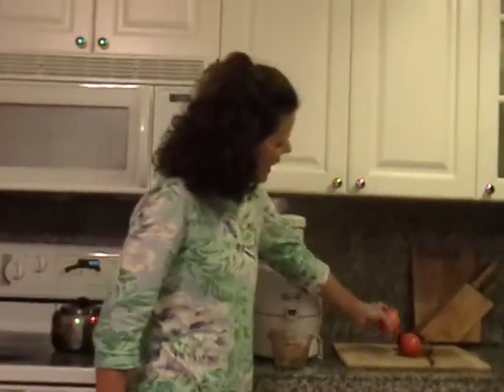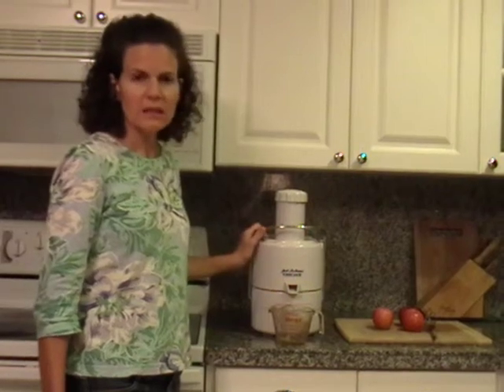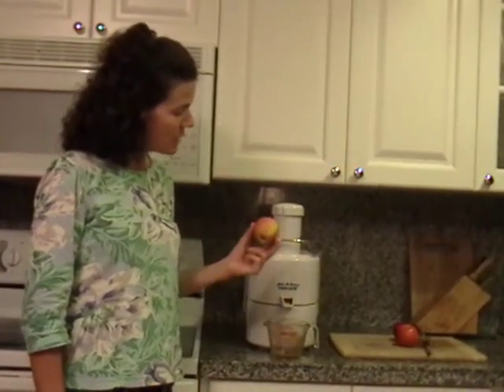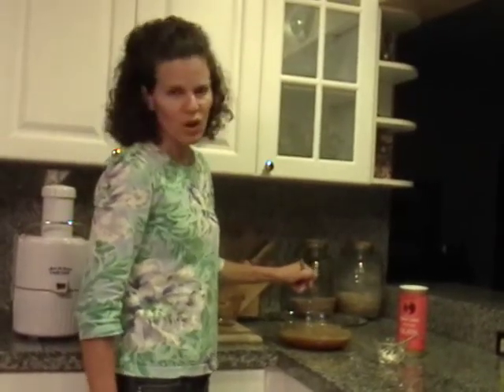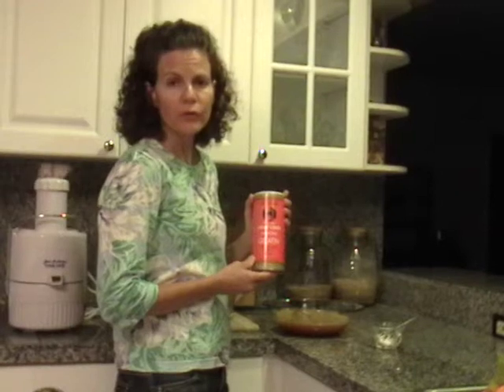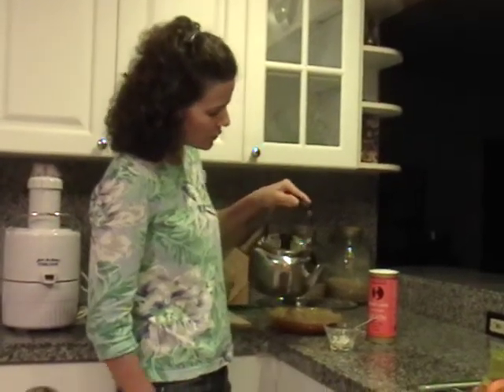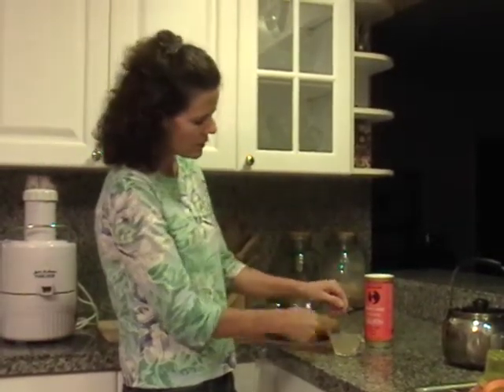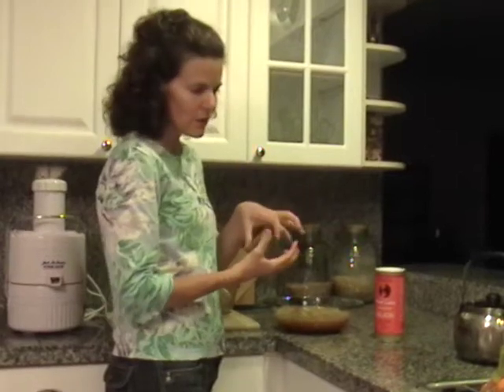Healthy Jello Pudding